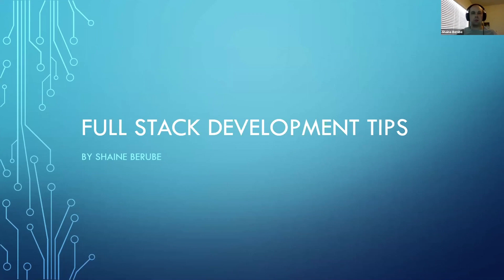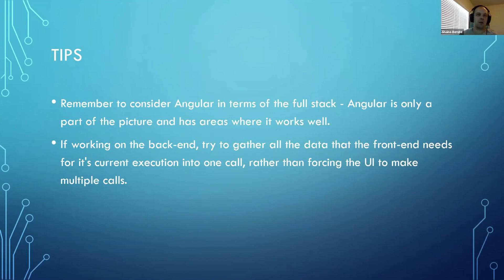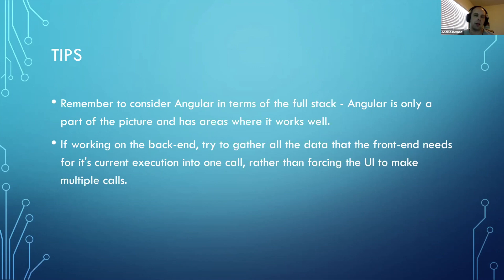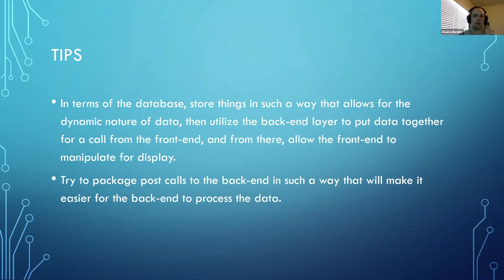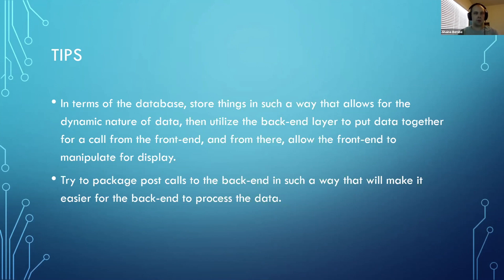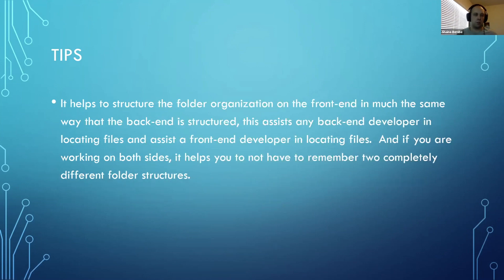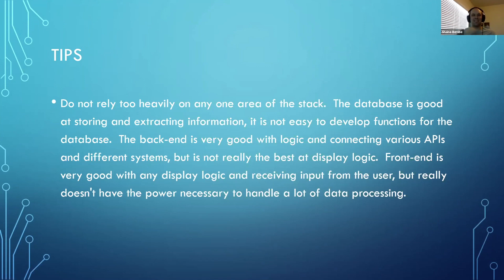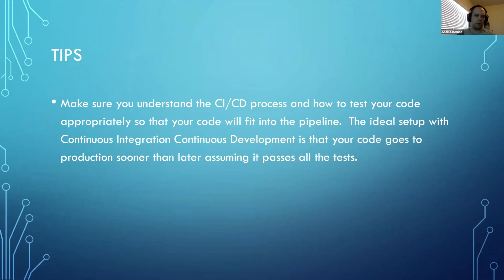Full Stack Development Tips | Shaine Berube | EnterpriseNG 2020